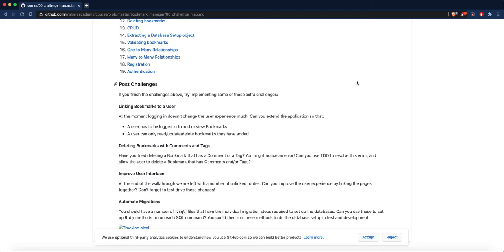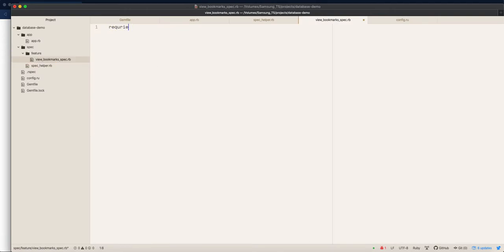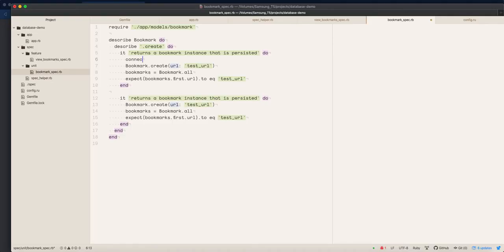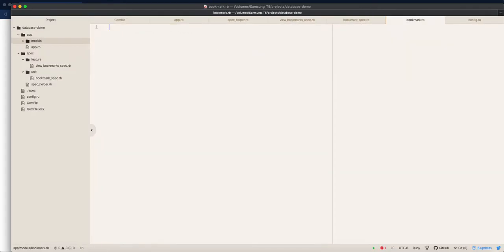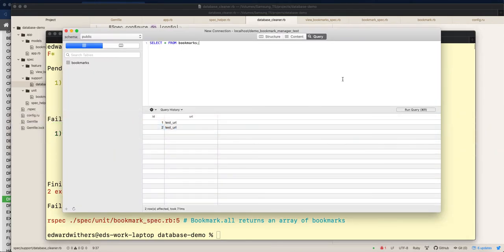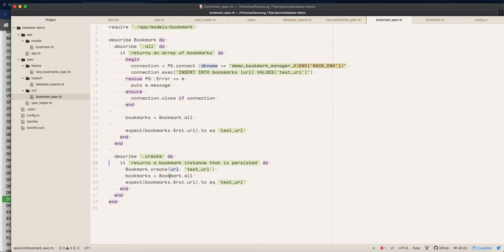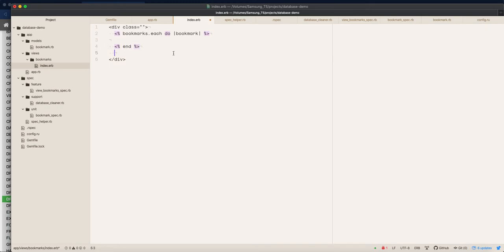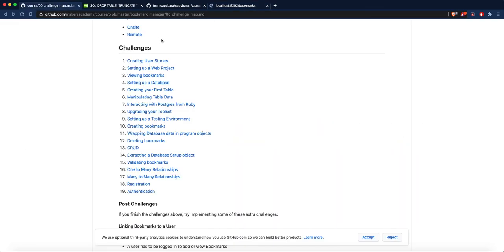Makers | Database | Demo: Bookmark Manager version1 steps 1-10